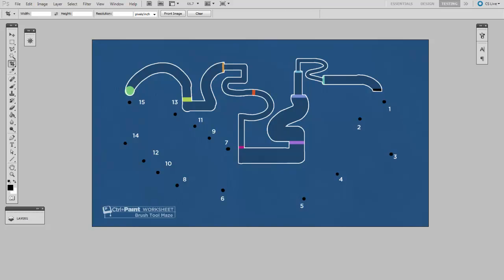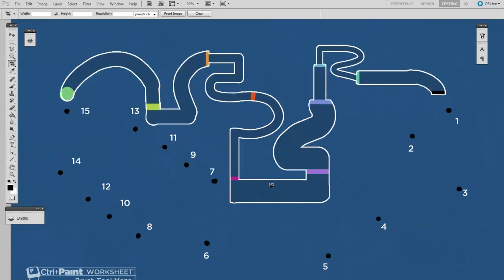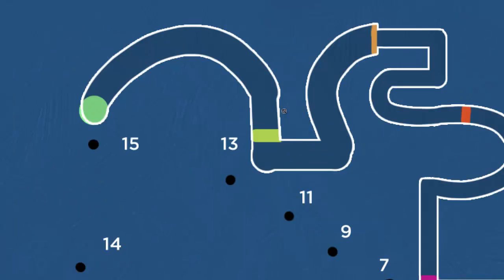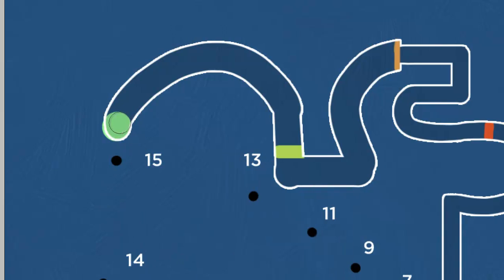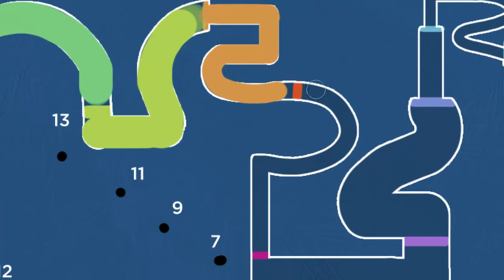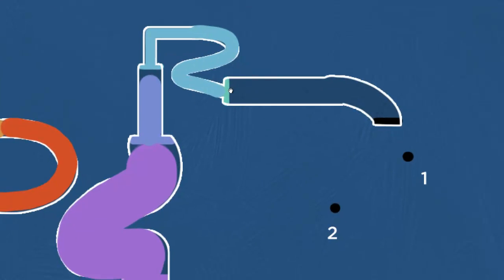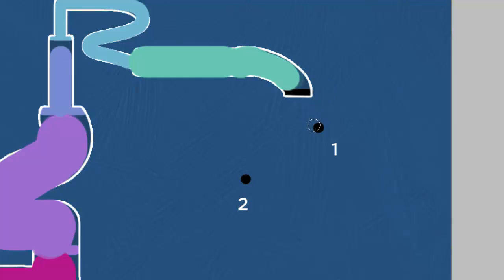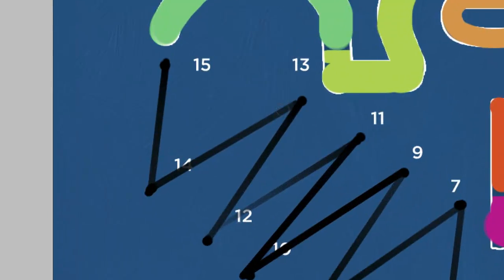Brush Tool Efficiency Shortcuts (CtrlPaint.com)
Digital painting relies on your ability to comfortably wield the Brush Tool. Keyboard shortcuts are a huge part of that, and committing them to memory is an important step in your learning. This video proposes a 'maze' drill for you to hone your brush tool chops. It may seem a bit unusual, but it's not all that different from an athlete running through an obstacle course to improve their agility! Most importantly, have fun with this! And make sure to download the brush maze drill here.  And if you want a refresher on the brush tool and its hidden features, check out this digital painting 101 video